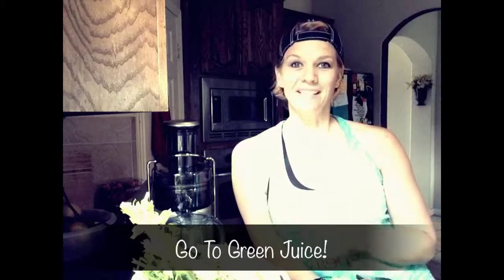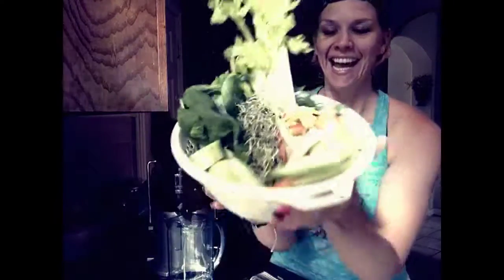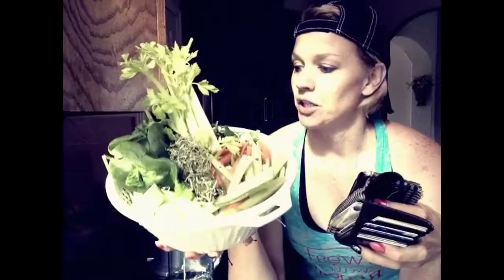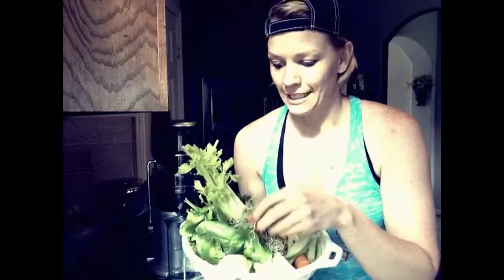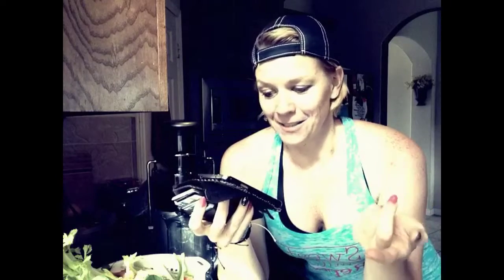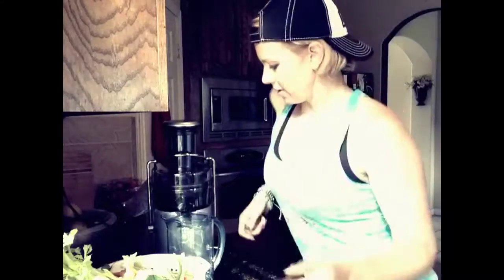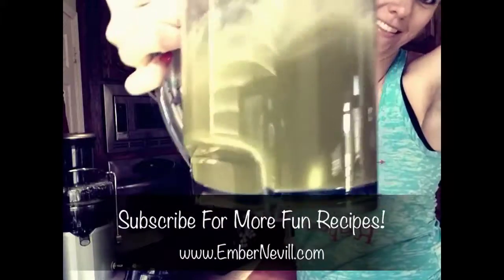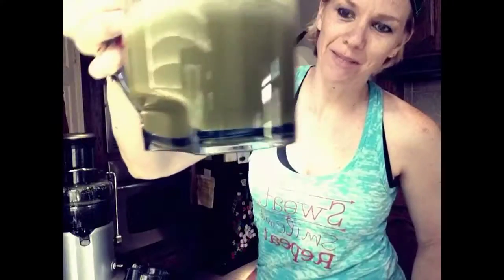Go To Green Juicing Recipe